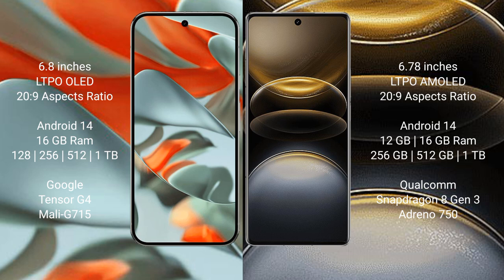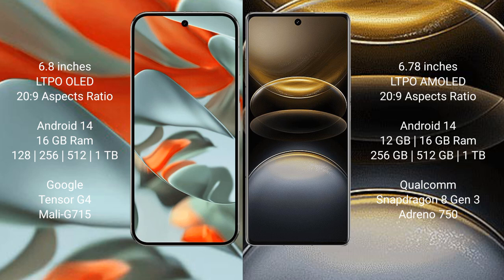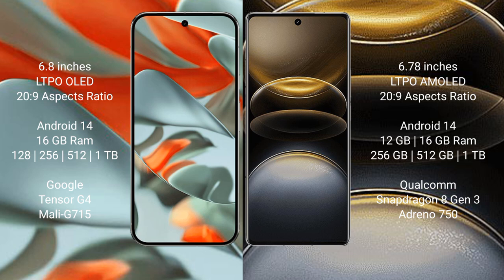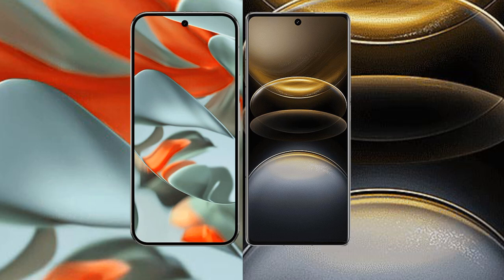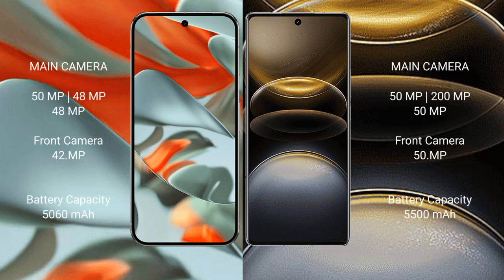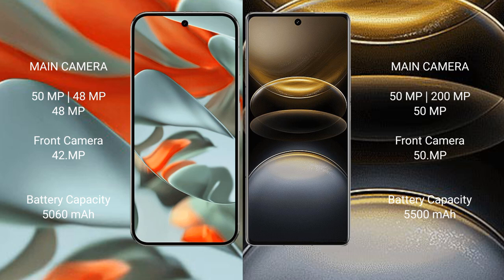Google Pixel 9 Pro XL vs Vivo X100 Ultra Review